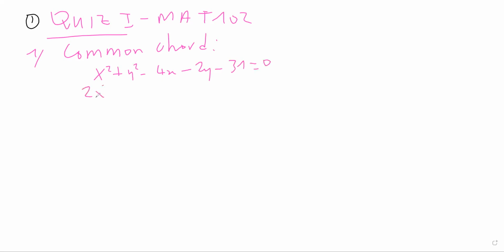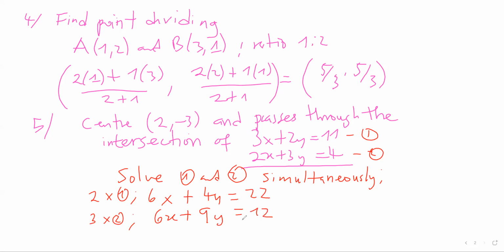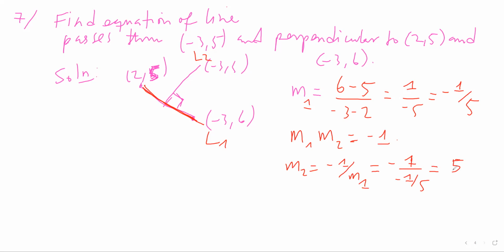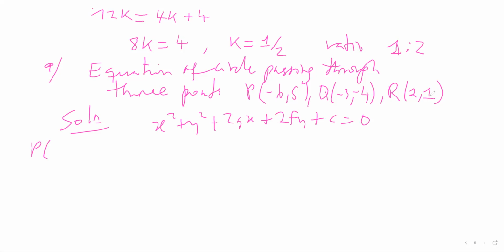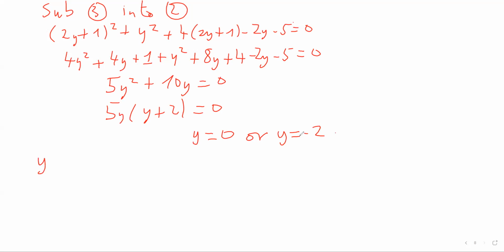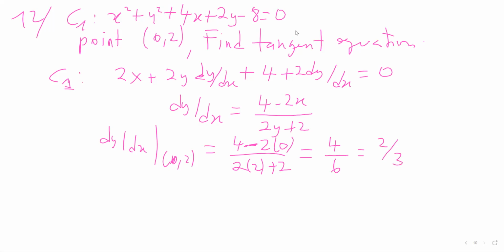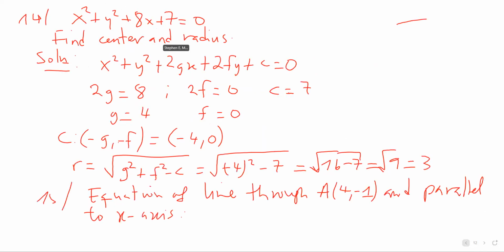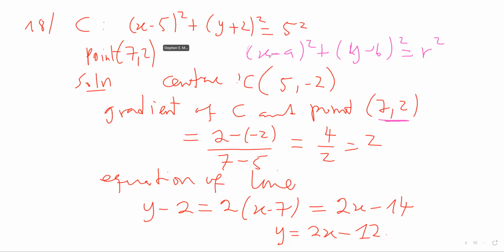Exercises in Coordinate Geometry and Circle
Quiz 1 questions answered for students of MAT 102.